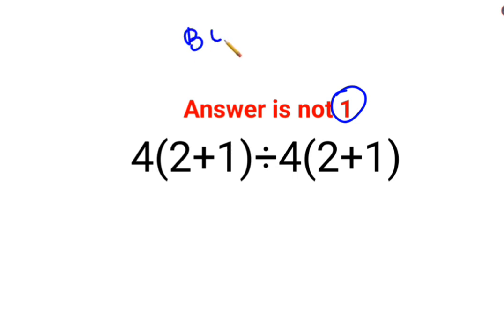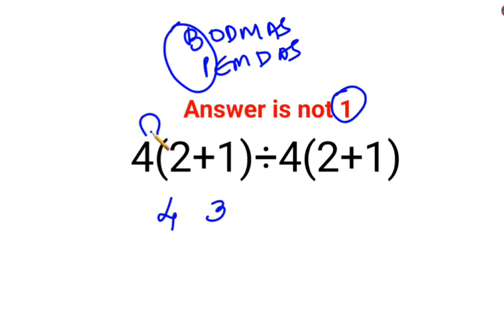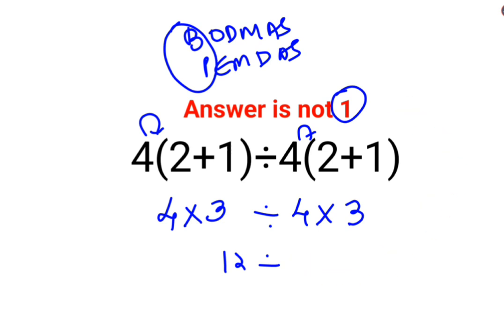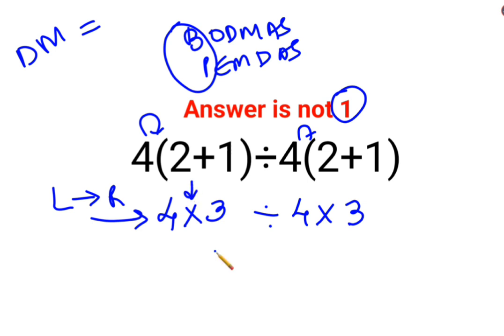4(2+1)÷4(2+1) Answer is not 1. Can you solve this Ukraine Math Test problem?math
4(2+1)÷4(2+1) Answer is not 1. Can you solve this Ukraine Math Test problem?math

factorial expressions
exponential factorial
0 factorial
5 factorial
9 factorial
1 factorial
7 factorial
2 factorial
n factorial
i factorial
factorial 7
factorial 6
factorial 5
factorial 8
factorial 9
10 factorial
52 factorial
-1 factorial
factorial hr
factorial 10
factorials e
factorial problem
factorial problems
52 factorial problem
multifactorial problem
left factorial
leetcode factorial
q-factorial
factorial results
n factorial probability
v-factor
x factorial
y=x factorial
y-factor
45 factorial answer
z-factor
z-factor formula
factorial 0.5
0 factorial is 1 proof
0 factorial is 1
0 factorial equals 1 proof
1 factorial
1 factorial equals
1 factorial 100
1 factorial 30
2 factorial calculator
2 factorial
2 factorial design of experiments
2 factorial equals
factorial 3
3 factorial answer
3 factorial factorial
3 factorial
3 factorial design
factorial 40
factorial 4
4 factorial
4 factorial combinations
4 factorial equals
4 factor fractional factorial design